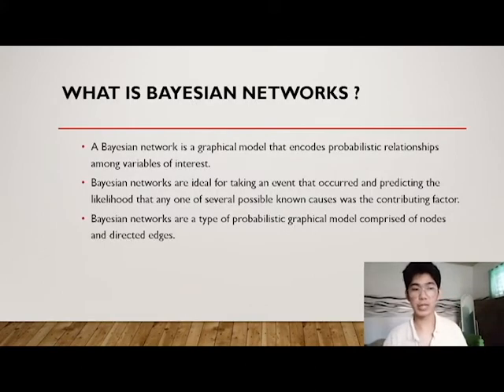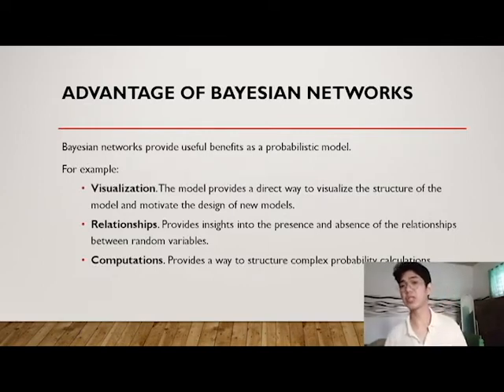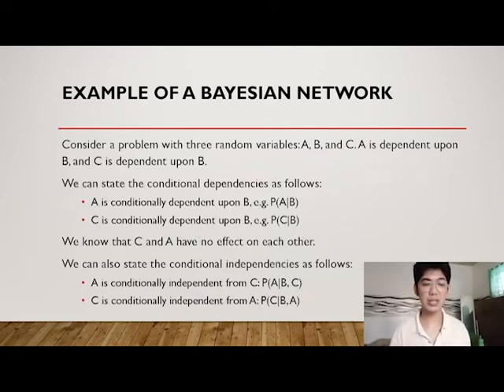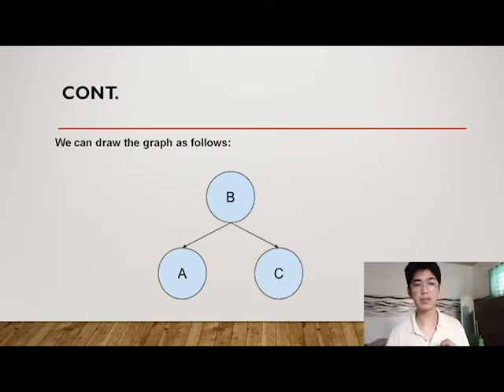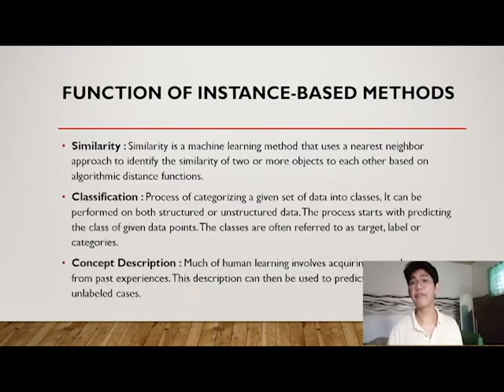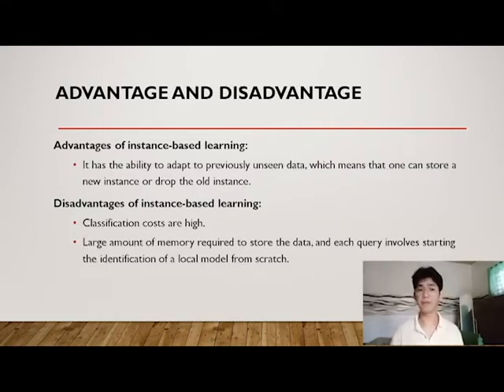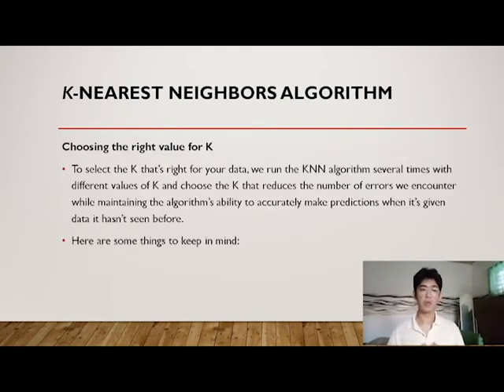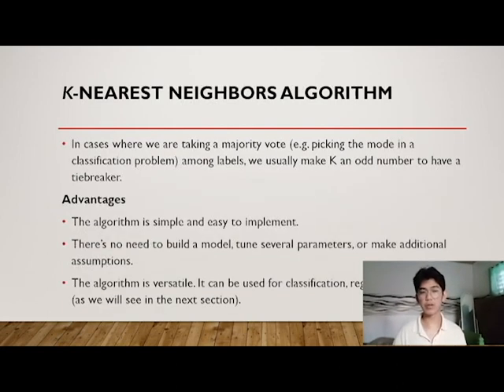Data Mining Algorithms Part 1